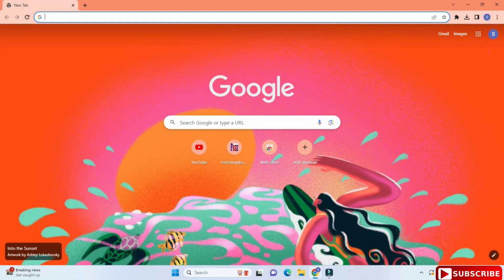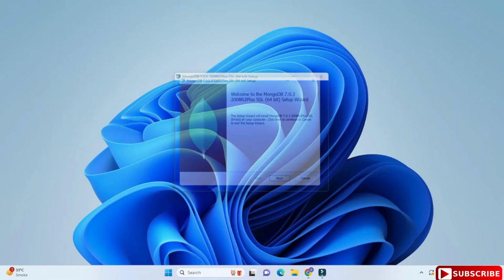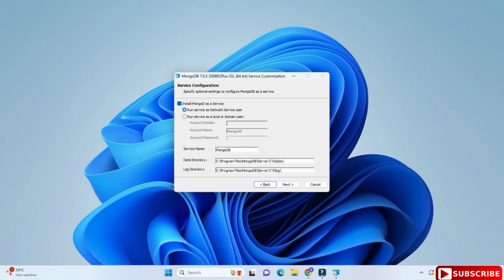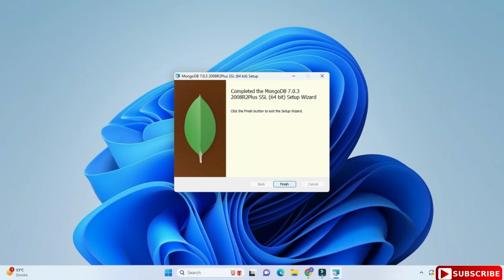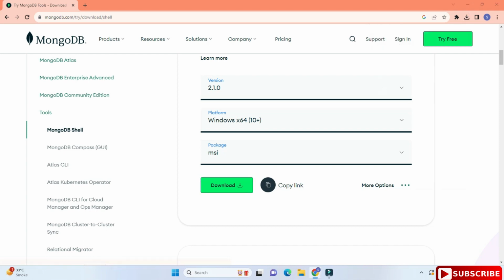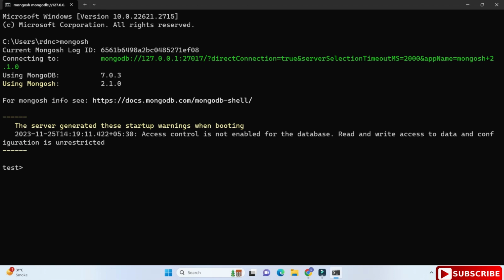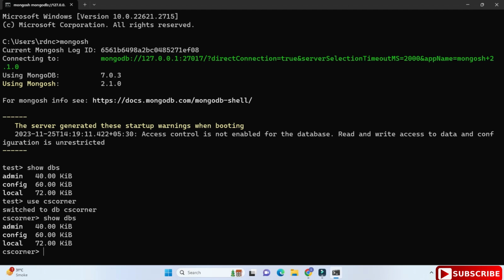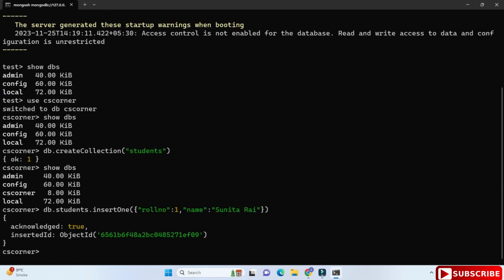How to install MongoDB 7.0.3 on Windows 11 | Install MongoDB 7.0.3 & Mongo Shell | MongoDB Tutorial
In this video, I am going to show How to Install MongoDB 7.0.3 Community Edition on Windows 10/11.   We will also see How to Install MongoDB Shell for running queries. Also, I have shown different commands of MongoDB.

MongoDB is one of the most used, open-source document databases, and NoSQL databases. MongoDB is developed by 10gen. It is written in c++ and it is a document-oriented database. It uses the BSON format.

Useful Commands in MongoDB:
1. MongoDB - Create Database
use cscorner
2. If you want to check your databases list, use the command
show dbs
Your created database  is not present in list. To display database, you need to insert at least one document into it
3. MongoDB - Drop Database
db.dropDatabase()
4. MongoDB - Create Collection
db.createCollection(name)
db.createCollection("students")
5. MongoDB-Create Document.
db.students.insert({"rollno":1,"name":"sunita"})
If the collection doesn't exist in the database, then MongoDB will create this collection and then insert a document into it.
6. MongoDB -Show Collection
show collections
7. MongoDB - Drop Collection
db.students.drop()
8. MongoDB - Query Document
db.students.find()
9. To display the results in a formatted way, you can use the pretty method.
db.mycol.find().pretty()

This tutorial will provide you a good understanding of MongoDB concepts.

This tutorial is intended for students and new developers who want to learn MongoDB Database in easy-to-understand steps. This tutorial will provide you MongoDB concepts that will help you to get started with MongoDB quickly.